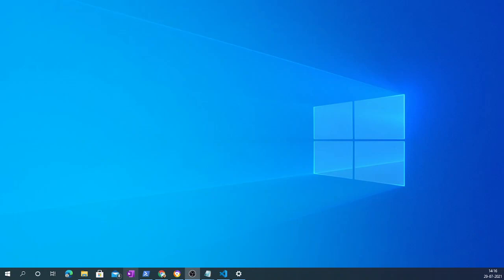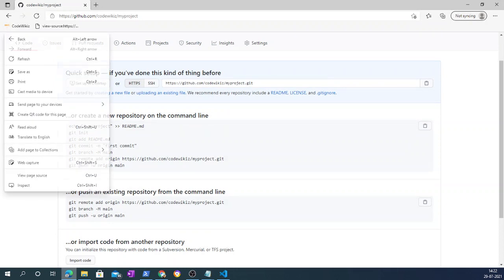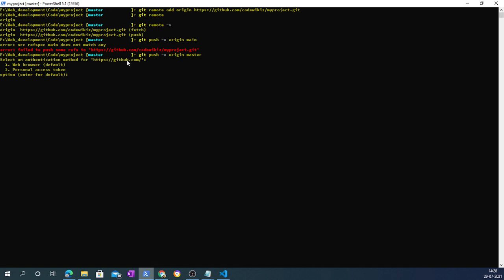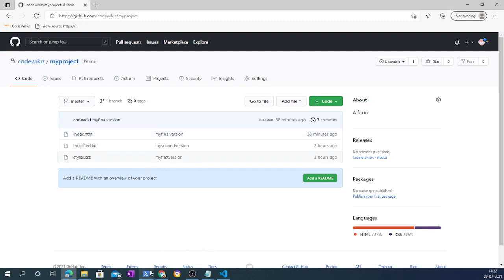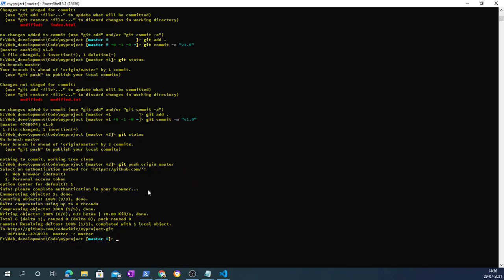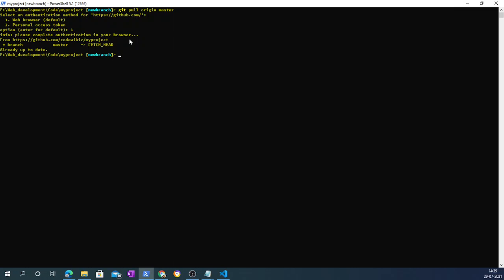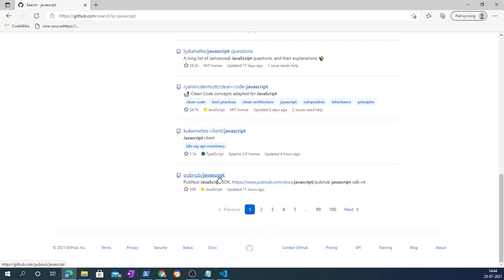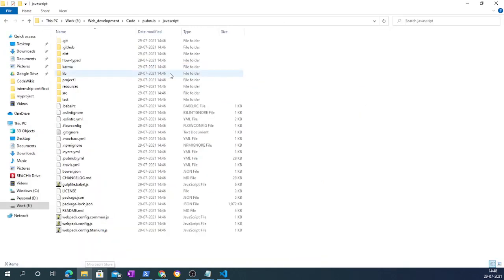5 Working with GITHUB